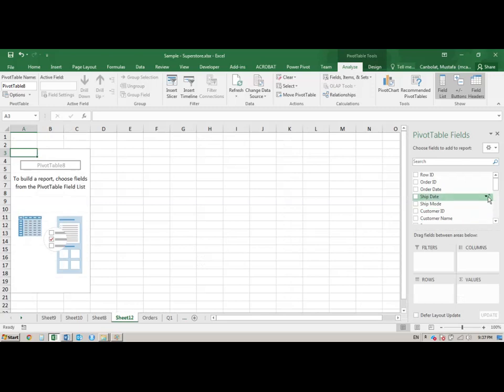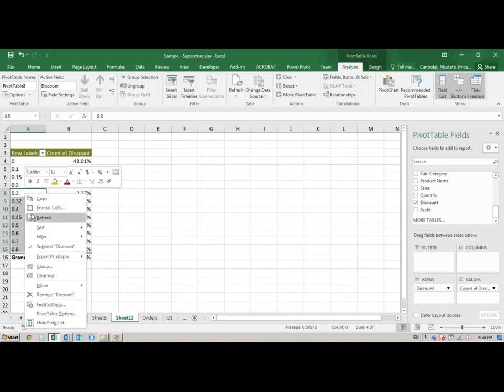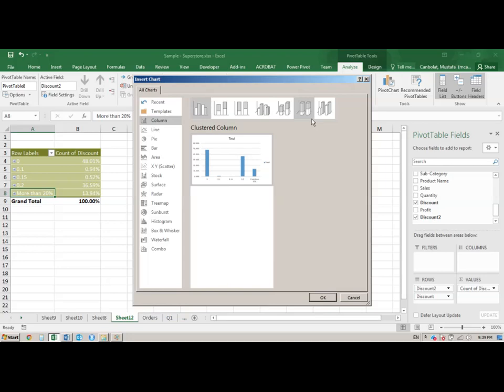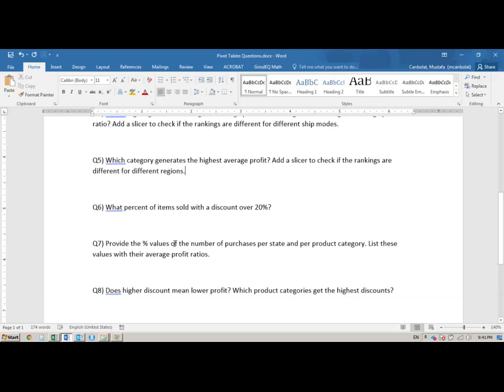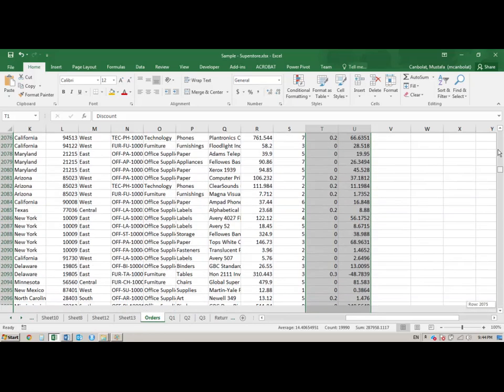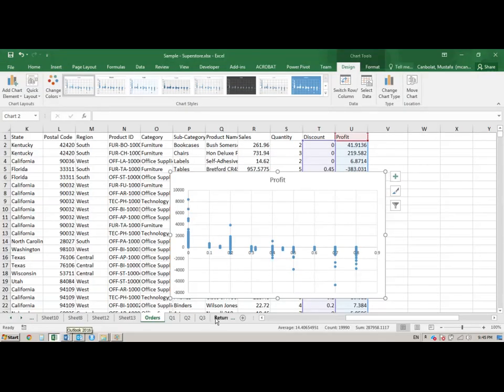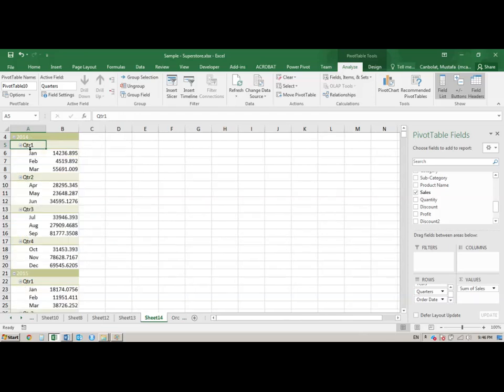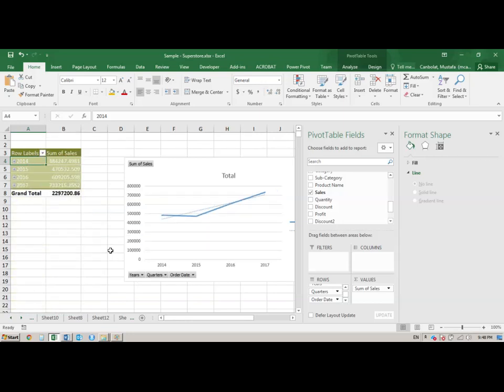Business Analytics: Data Visualization with Pivot Tables Video 3